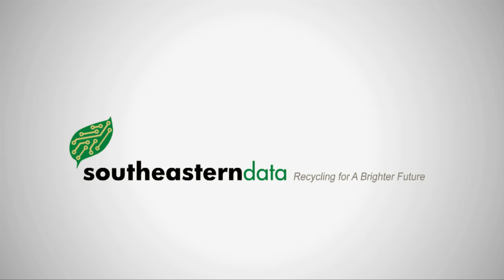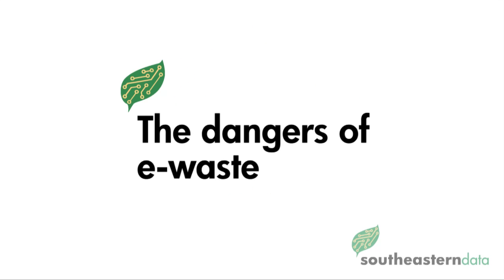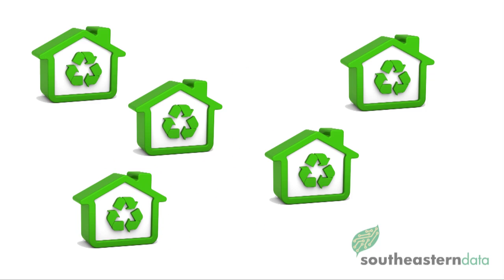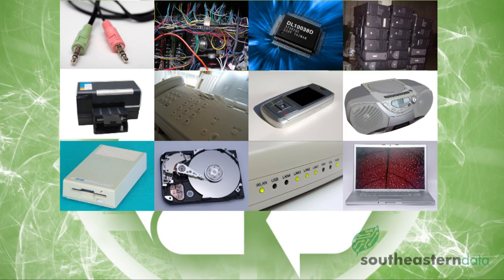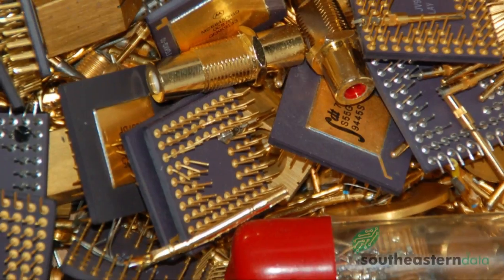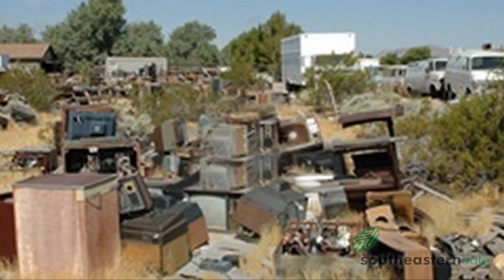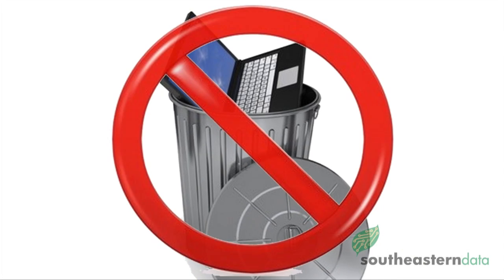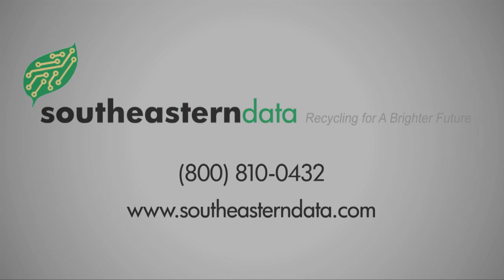E-Waste Management and Processing Techniques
At Southeastern Data, we recycle your electronic devices both responsibly and securely. Since 1996, Southeastern Data has provided recycling & remarketing of all types of business assets, computers & electronic equipment. We can provide pick-up service to practically anywhere.

With the constant advancement of our world's technology, electronic equipment is rendered obsolete in the blink of an eye. These broken, discarded and obsolete products are known as e-waste, and it all too often ends up in the trash. This is a very poor way of dealing with these items for a few reasons. The first reason is that these items can be recycled and have many more years of productive usage, in another form.

We are located at:

Southeastern Data
111 Highline Drive